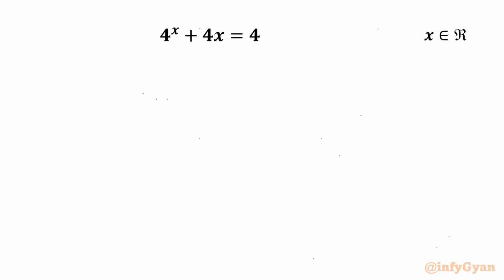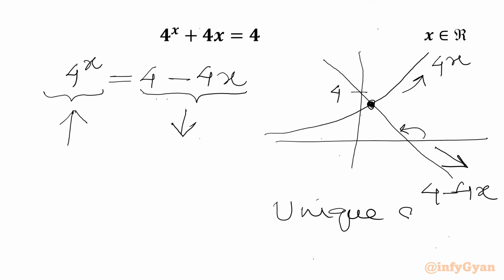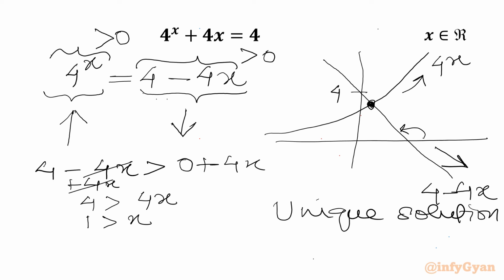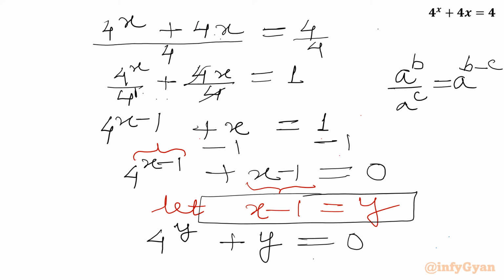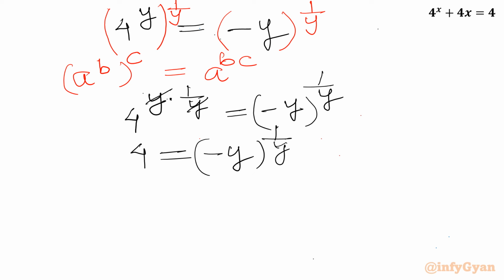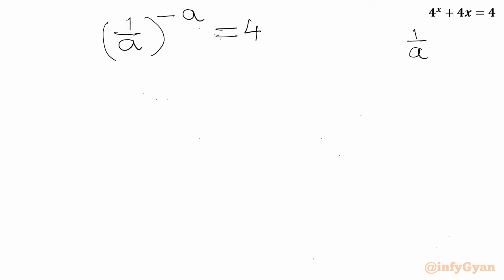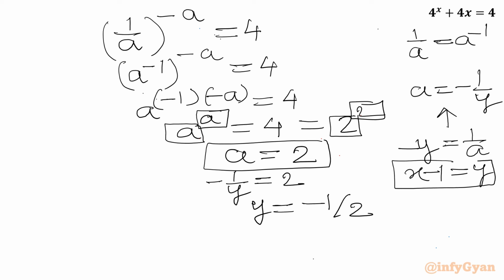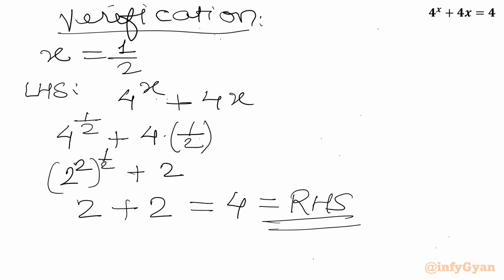An Interesting Exponential Equation | Algebra Challenge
Welcome to infyGyan in another interesting algebra challenge! In this video, we'll be solving an exciting exponential equation that will really surprise you. Whether you're preparing for a Math Olympiad or just love a math puzzle, this problem is perfect for you.

Don't forget to like this video if you found it helpful, subscribe to our channel for more Olympiad-focused content, and ring the bell to stay updated on our latest math-solving sessions.